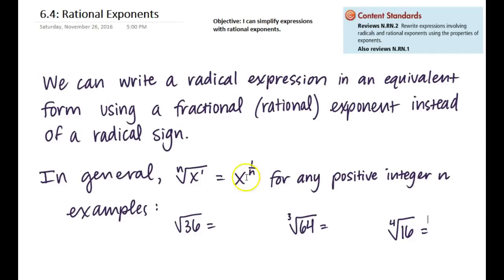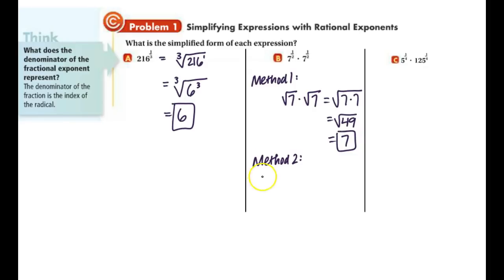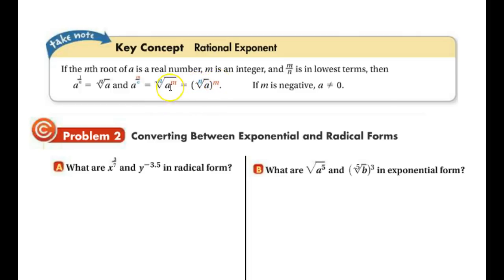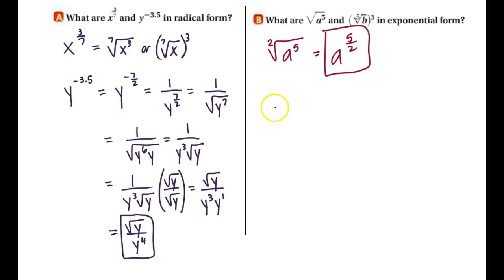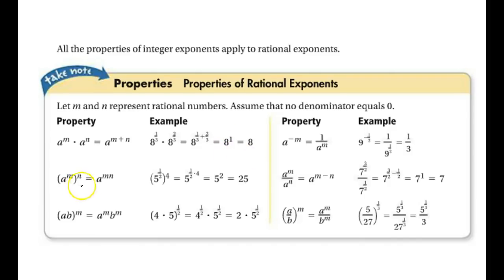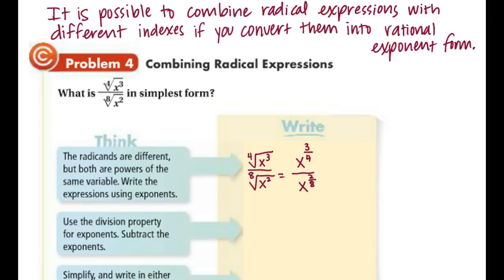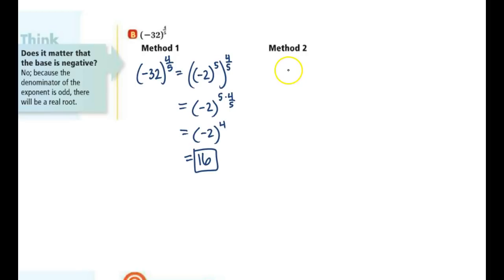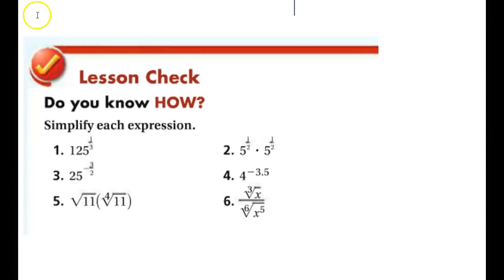Algebra 2: 6.4: Rational Exponents